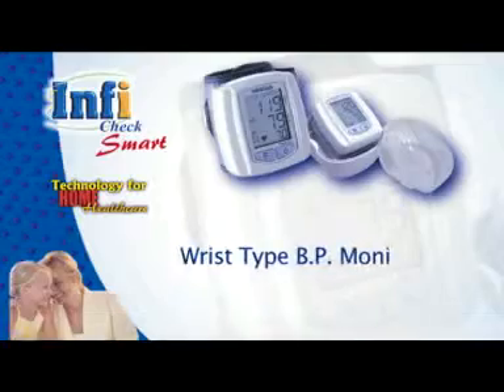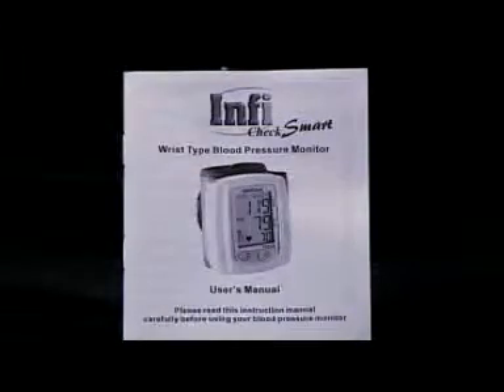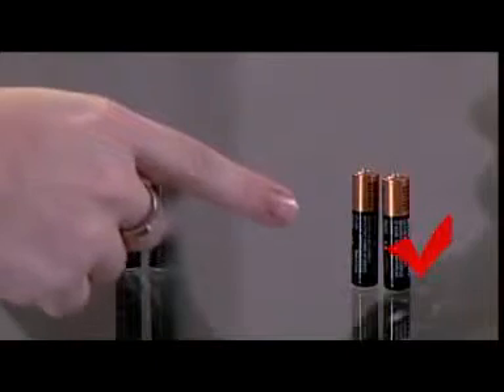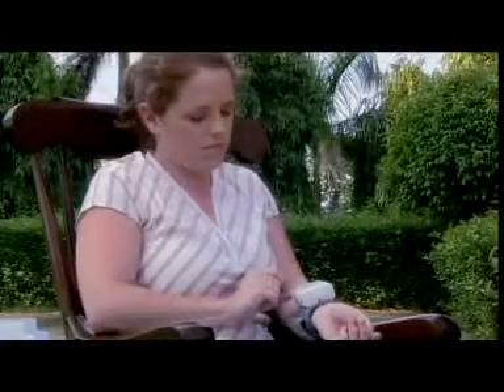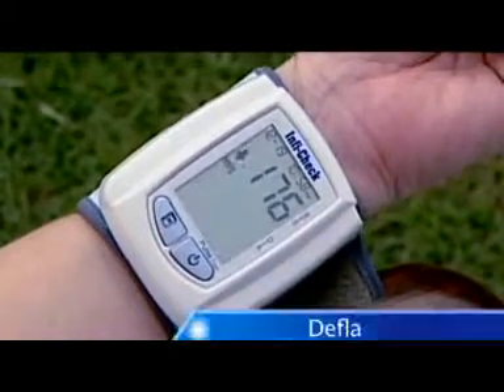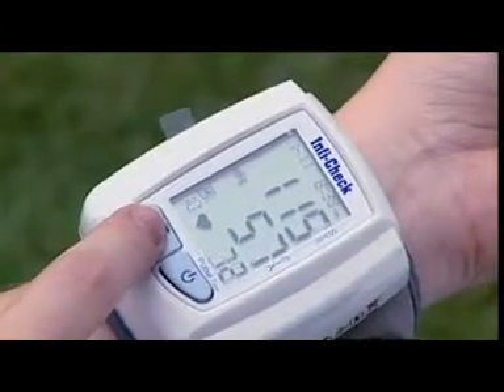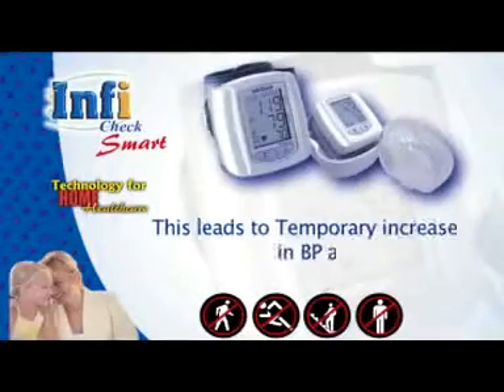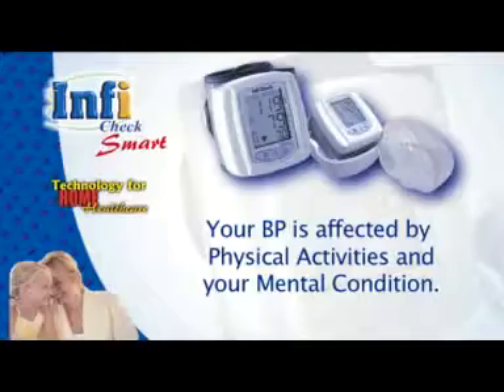Blood pressure Monitor Wrist Type YouTube2